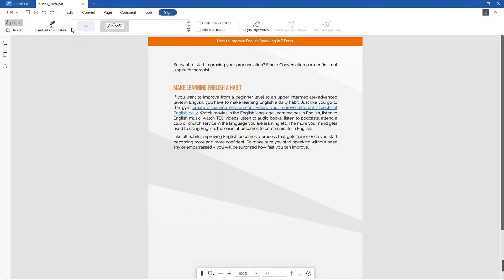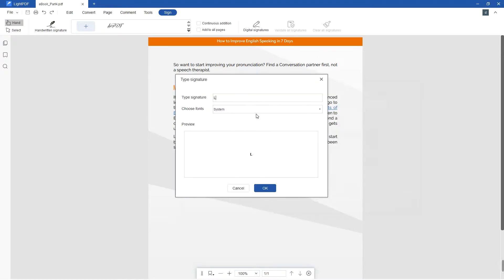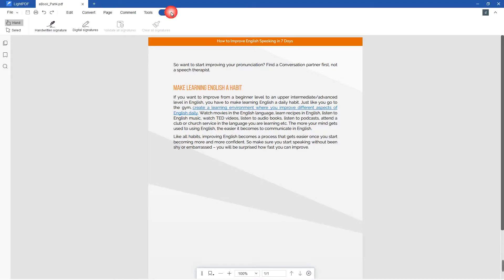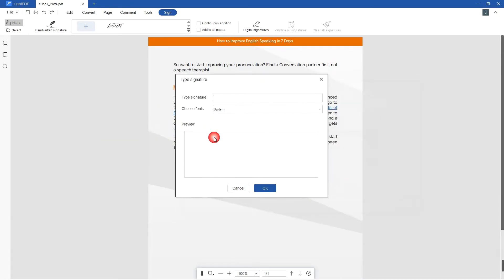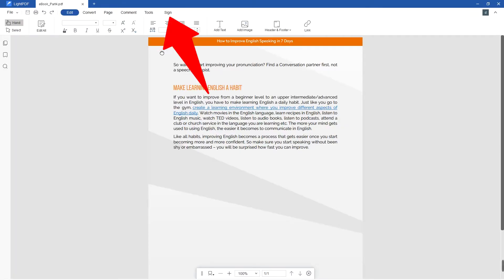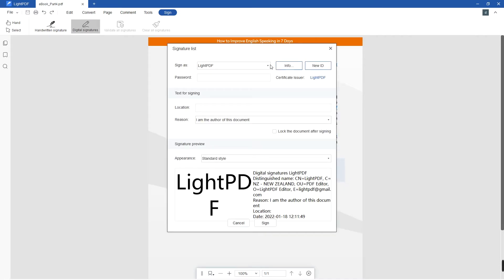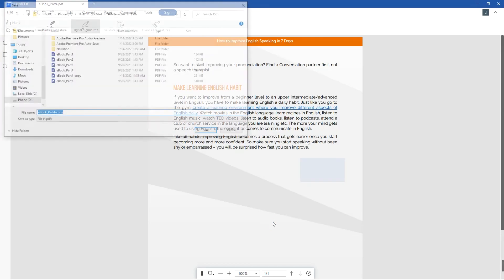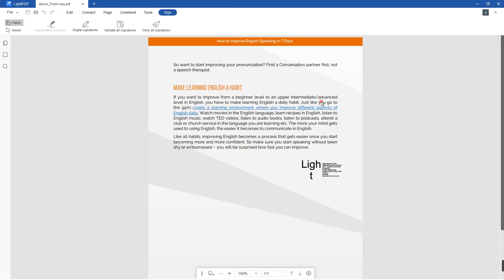Tutorial | How to Add Handwritten/Digital Signatures to PDF with LightPDF Editor | Sign PDF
LightPDF Editor provides a quick sign feature, and supports adding digital and handwritten signatures to PDF documents. You can create a signature by importing a signature image or drawing your own signature. If you want to know the detailed steps, please read the following tutorial.

► Add a Digital Signature
► Add a Handwritten Signature